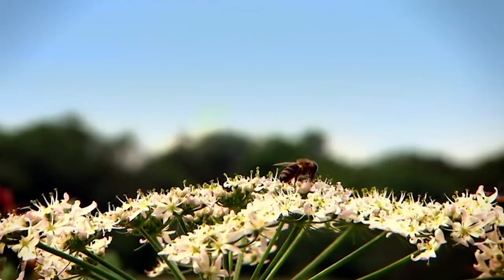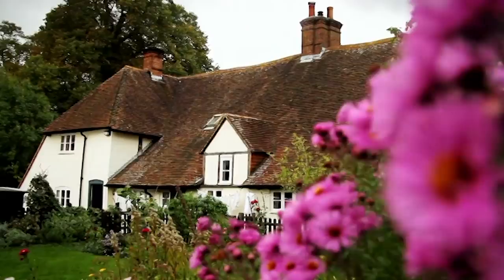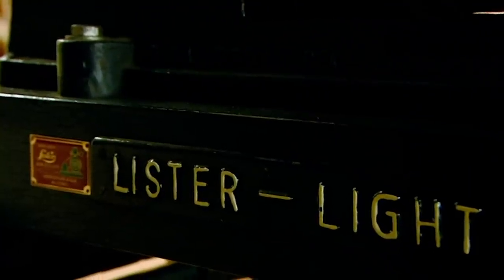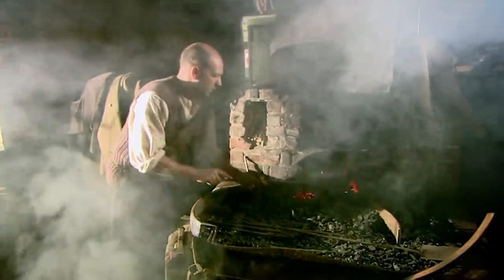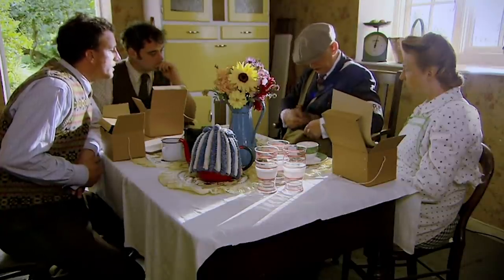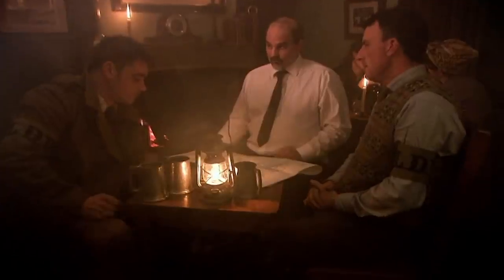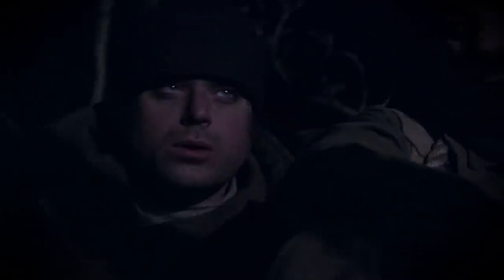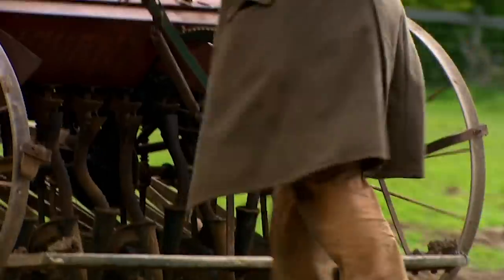How Farming Had To Adapt To The Air Raid | Wartime Farm | Absolute History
Alex, Ruth and Peter are falling behind with their ploughing, and are forced to work at night. But how can they light their way without breaching the vital blackout restrictions introduced during the war?